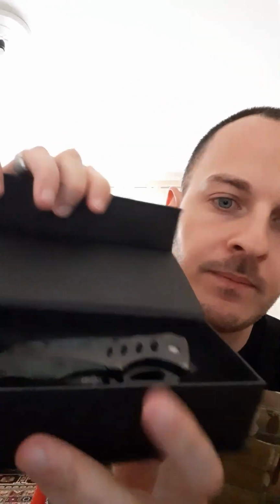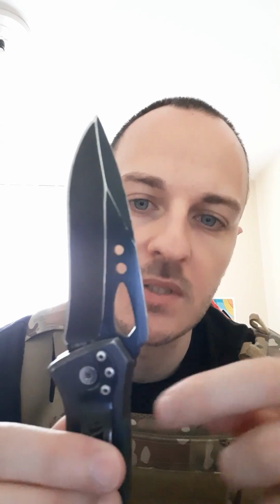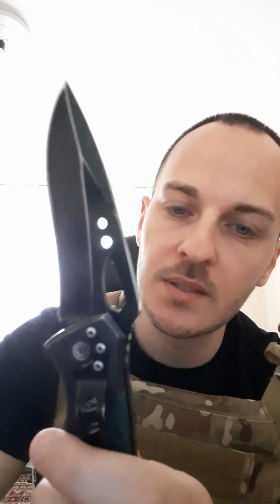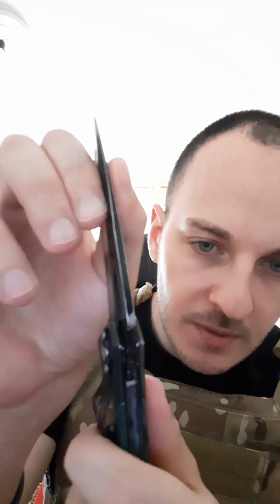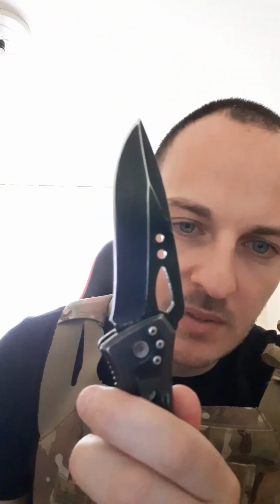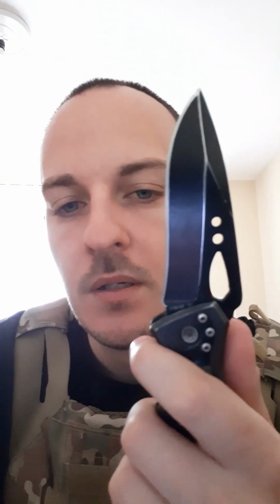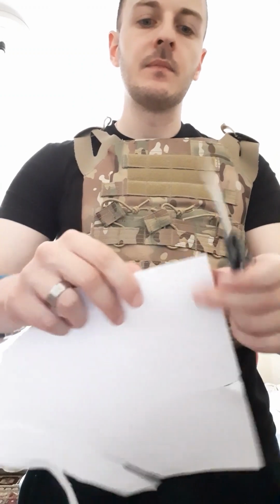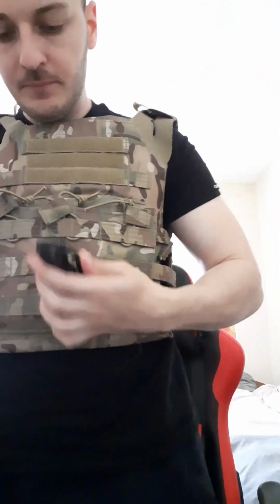PumaTec Folding Knife Review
Technical data:
Product number: 301611
Steel: AISI 420
Handle length: 115 mm / 4.53"
Blade length: 82 mm / 3.23"
Blade thickness: 3.0 mm / 0.12"
Overall lenght: 195 mm / 7.68"
Weight: 150 g / 5.29 oz
Edge: Plain
Blade type: Recurve
Lock Type: Liner-Lock
Handle: Metal / ABS
Clip: Yes
Box: Gift box
Producer: PUMA IP GmbH Solingen, Germany